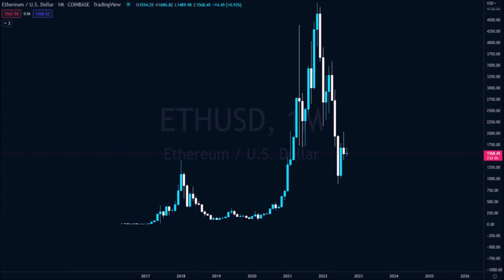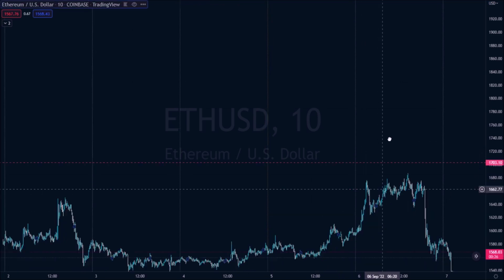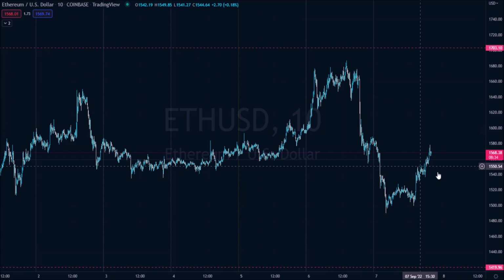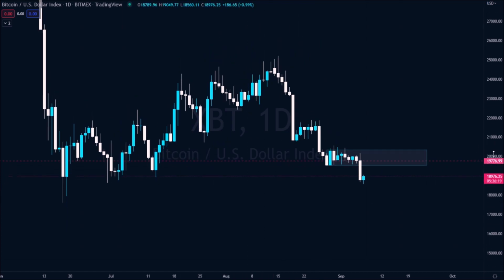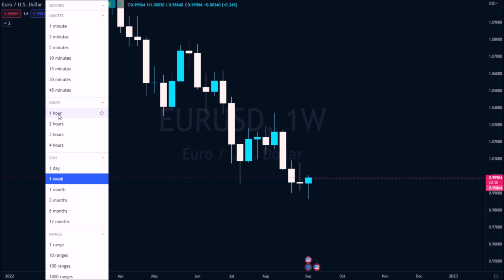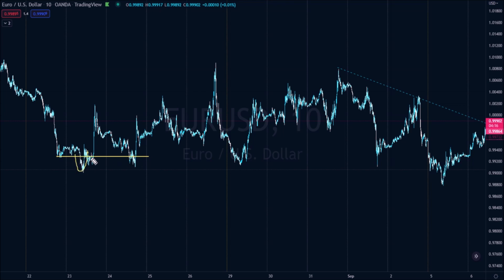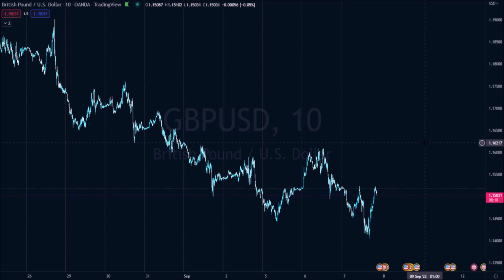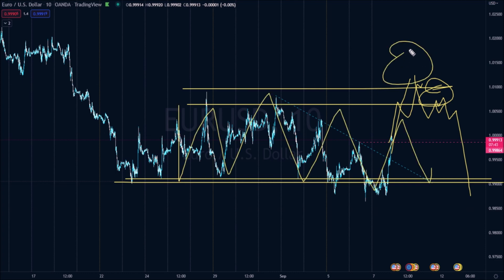Trade Ideas + Trade Analysis on Multiple Time Frames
Join me for a relaxed discussion about the markets I'm watching!
if you wish to trade with me inside Discord.